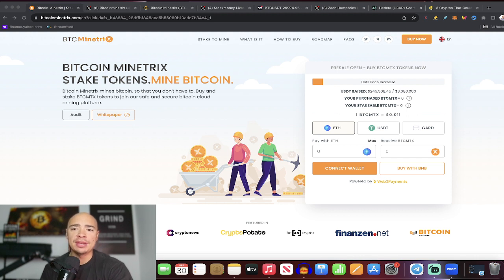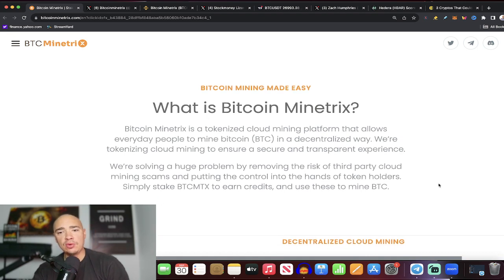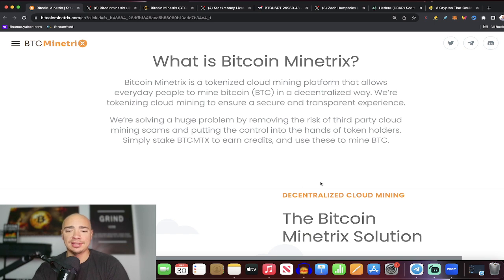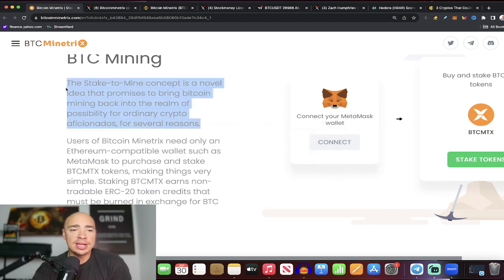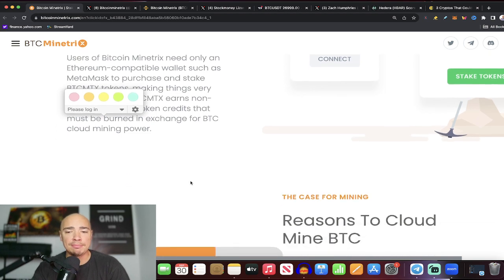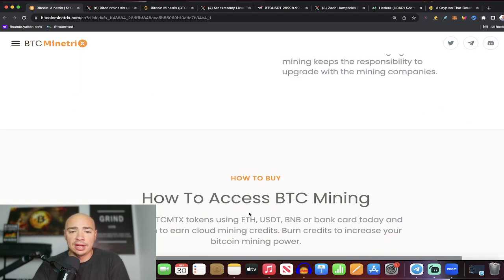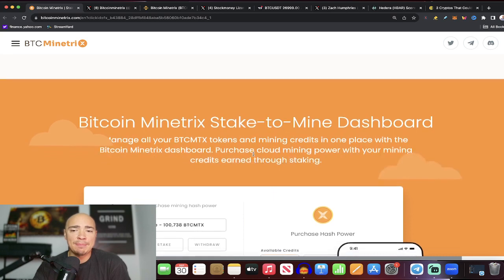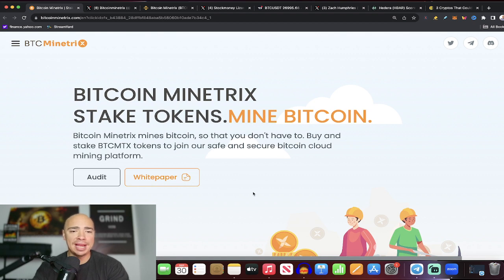New Way to Mine Bitcoin! Earn BTC Passively!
MASSIVE EARLY OPPORTUNITY!

Pay Bills With Crypto With SPRITZ!